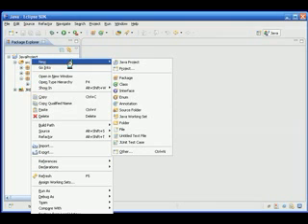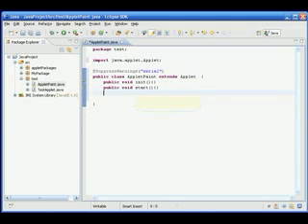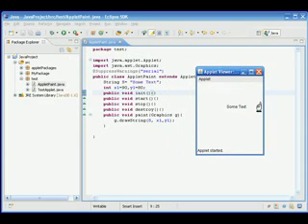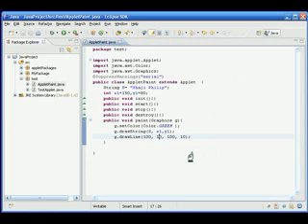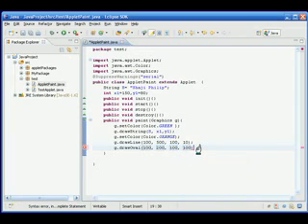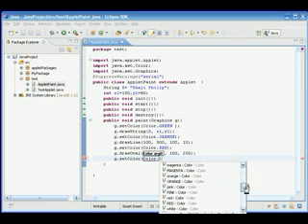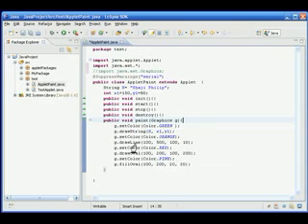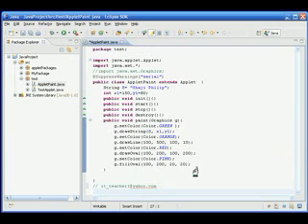Java eclipse Programming Tutorial 4 Applet Programming Graphics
Java Applet program to start with simple graphics, with an introduction to Java programming.
Simple and easy program, for a beginner.